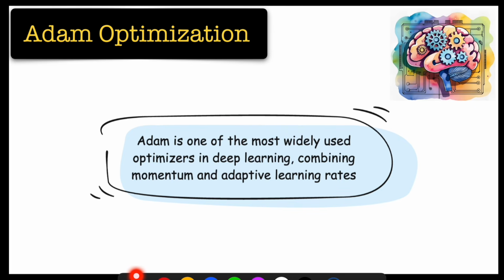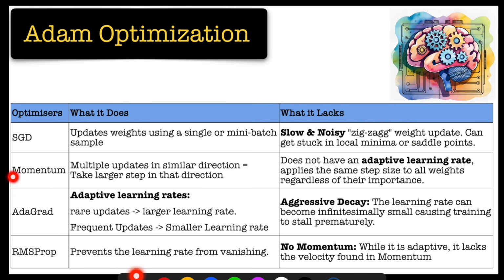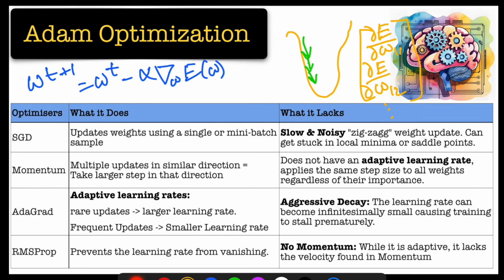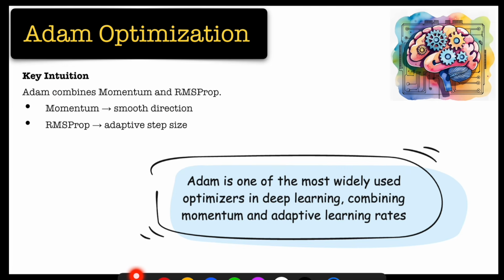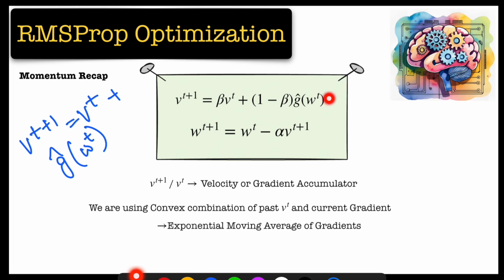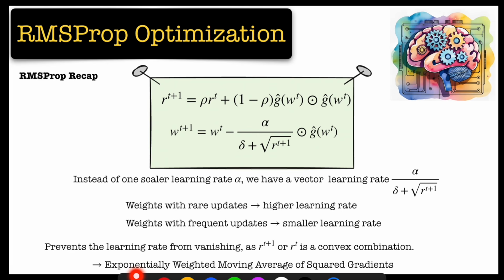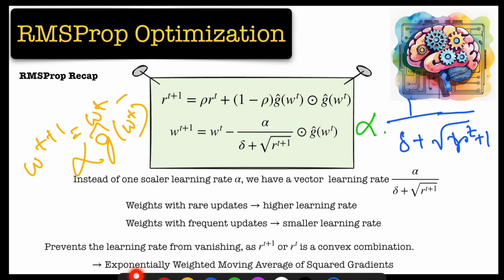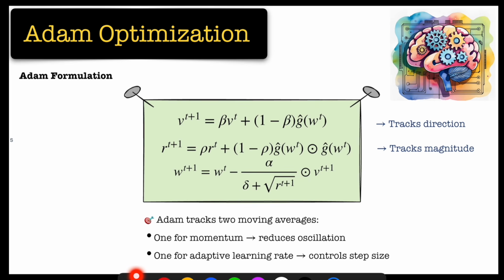Adam Optimizer Explained Simply | The Most Popular Optimizer in Deep Learning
# Adam Optimizer Explained Simply | Deep Learning Fundamentals

Adam (Adaptive Moment Estimation) is the most widely used optimization algorithm in deep learning—but why does it work so well?

In this video, you'll build an intuitive understanding of Adam Optimizer from the ground up. We'll explore how it combines the strengths of **Momentum** and **RMSProp** to achieve faster, more stable convergence while adapting the learning rate for every parameter.

### In this video:

* What optimization means in neural networks
* Why Gradient Descent can be slow
* Understanding Momentum
* Understanding RMSProp
* How Adam combines both ideas
* Step-by-step update equations
* Advantages and limitations of Adam
* When to use Adam vs SGD

Whether you're preparing for machine learning interviews, studying deep learning, or building neural networks, this video will help you understand Adam beyond just memorizing the equations.

This video is based on concepts from my book, Deep Learning in Focus, which explains deep learning through intuition, clear illustrations, and practical insights instead of overwhelming mathematics.

If you're looking for a beginner-friendly yet comprehensive guide to neural networks, optimization, and modern deep learning concepts, check it out on Amazon.

📱 Kindle eBook:

📘 Deep Learning in Focus explains deep learning through intuition, illustrations, and real-world examples—not just equations. If you enjoyed this video, you'll likely enjoy the book too. The Amazon link is in the description.